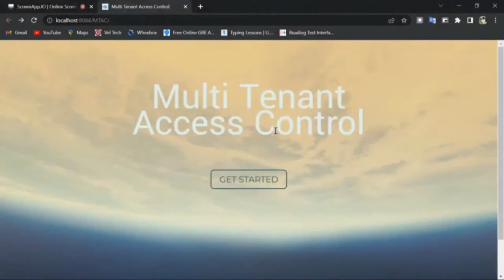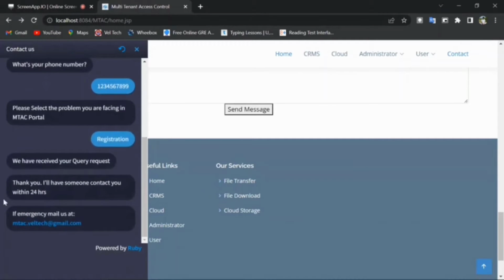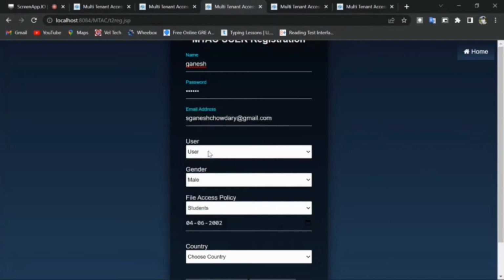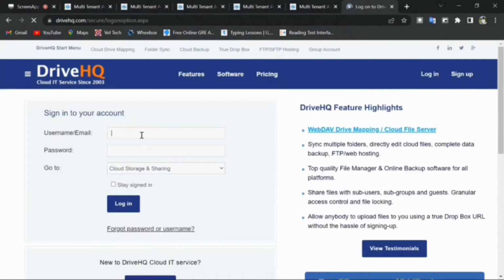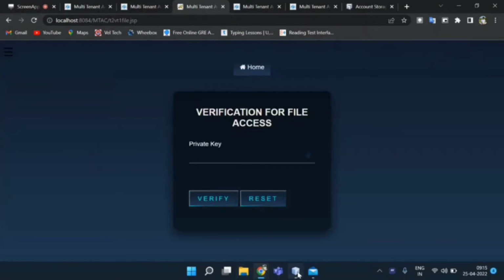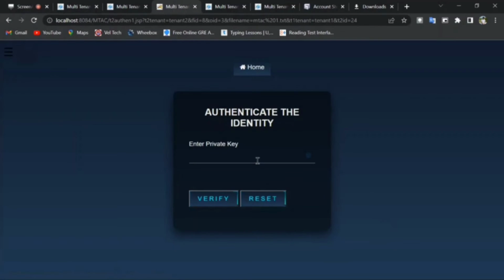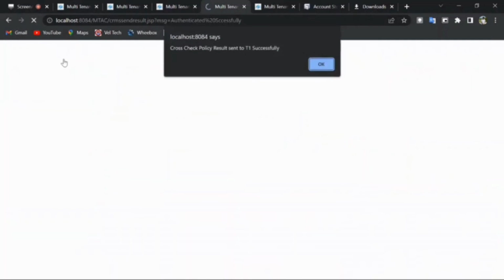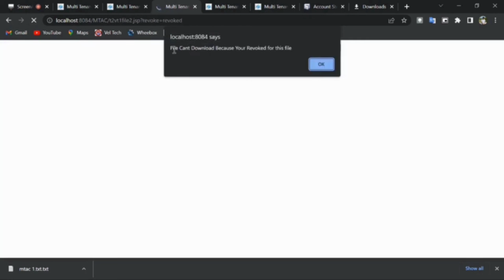MTAC BATCH 7 MAJOR PROJECT